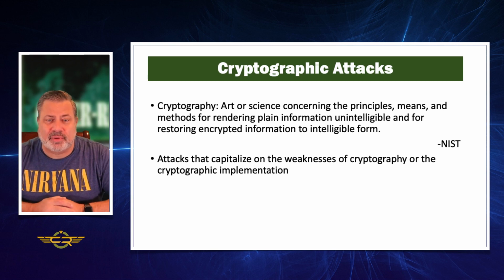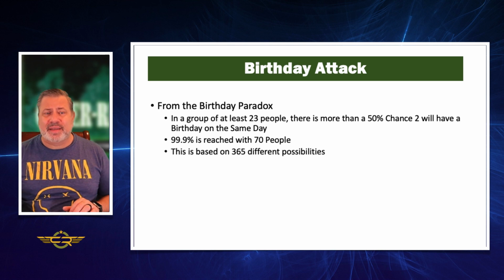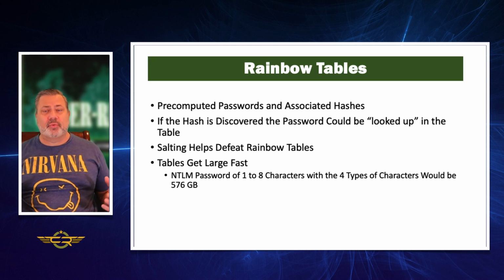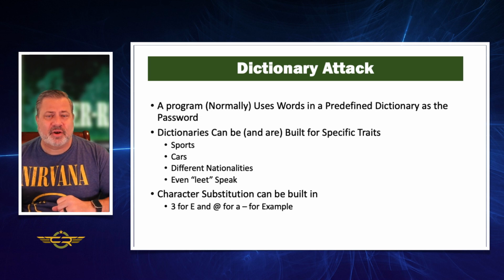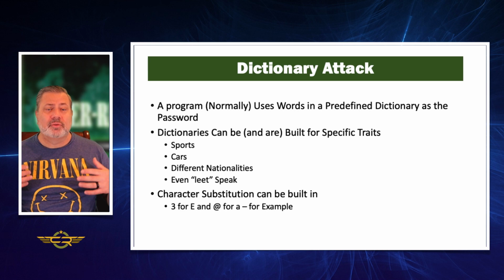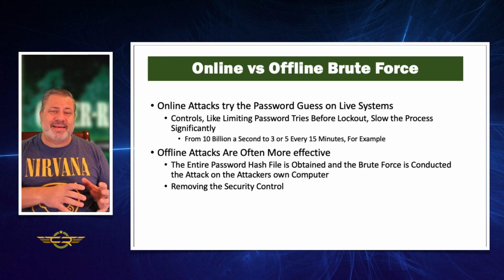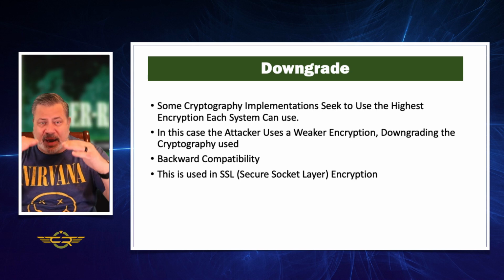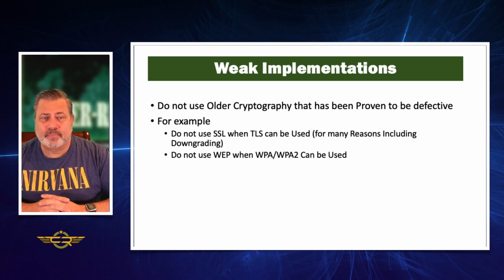Security + 1.2 Cryptographic Attacks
In this video well be covering Cryptographic attacks what they are and how to prevent them. Come along as we take on what you need to know about these attacks

Join us as we take the month of April 2020 to prepare you for the Security+ exam in these videos were going to break down everything you're going to need to know to get your CompTIA certification.